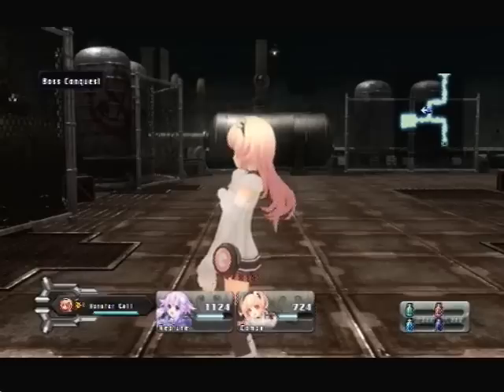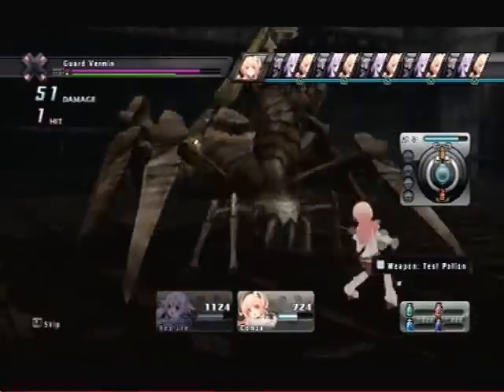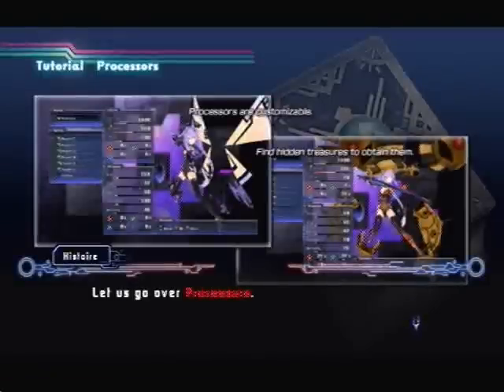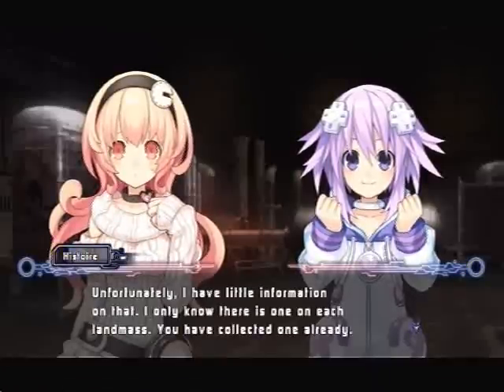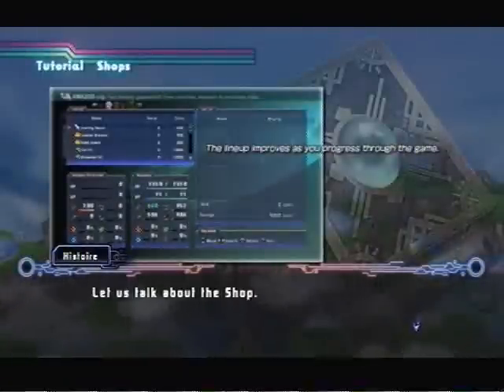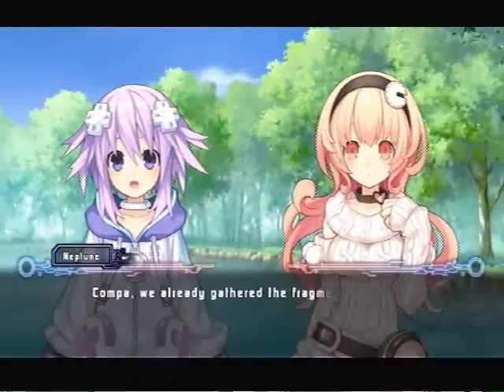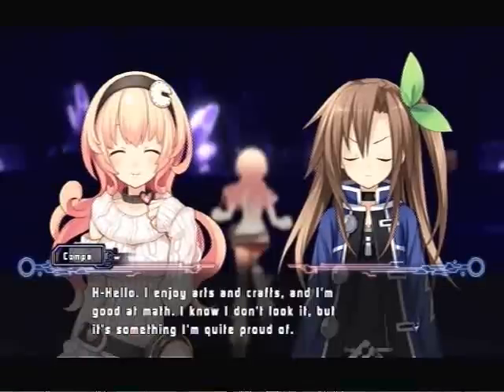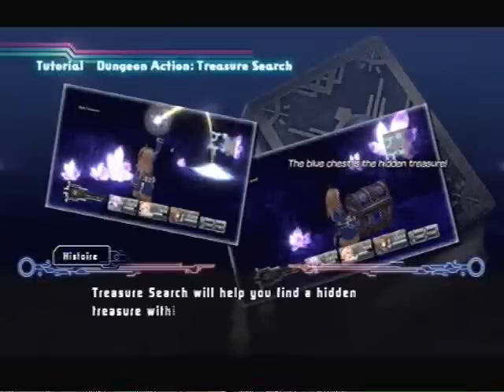Let's play Hyperdimension Neptunia part 3 IF Joins The Party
The tutorial is complete and then I start a new dungeon as I get a fine ass sexy looking party member named IF.